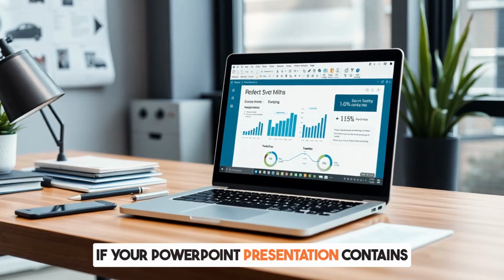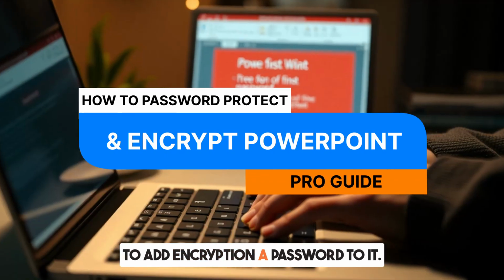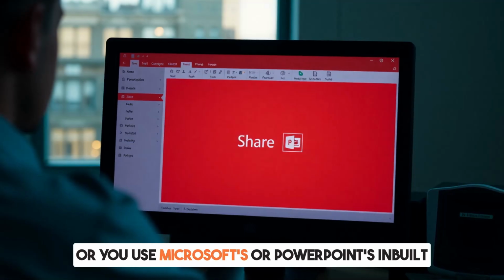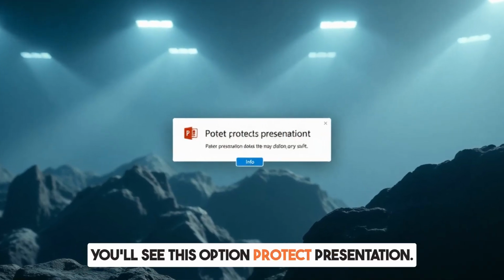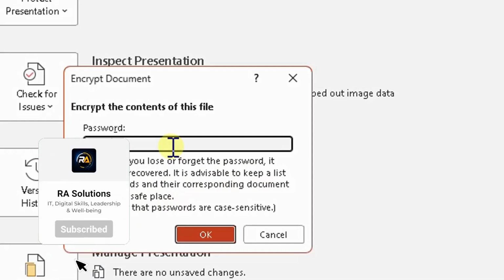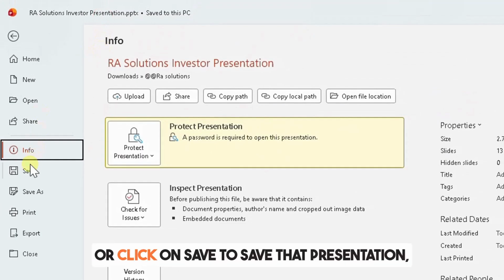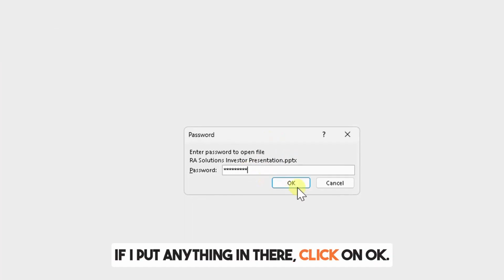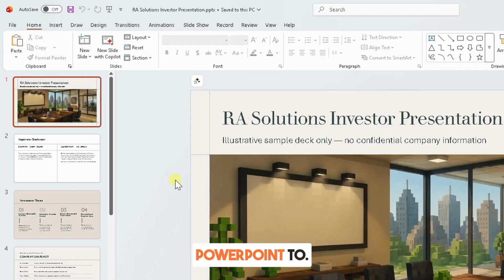Your PowerPoint Files Aren't Safe (Here's Why)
Stop sending unprotected presentations! Whether it's confidential investor data, sensitive business info, or learner records—if it isn't encrypted, it isn't safe. In this video, I'll show you the exact steps to password-protect and encrypt your Microsoft PowerPoint files properly.

I walk you through the full process using an actual investor deck:
Why simple email attachments aren't enough.
How to find the "Protect Presentation" settings in the ribbon.
The "Encrypt with Password" workflow (and the common user errors to avoid!).
Testing the encryption to ensure unauthorized users stay OUT.
The pro-tip for sharing passwords securely.

CHAPTERS
00:00:00 Why password-protect presentations
00:00:22 Video purpose and intro
00:00:41 Example of sensitive presentation
00:01:36 Encrypt with password steps
00:02:43 Save encrypted presentation
00:03:05 Test password protection
00:03:45 Safer way to share password
00:03:59 Closing remarks and outro